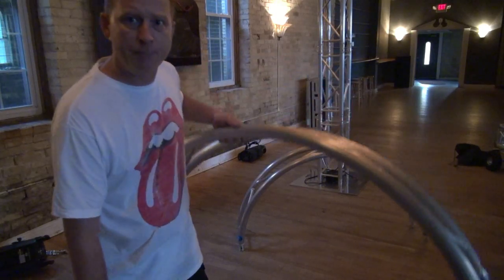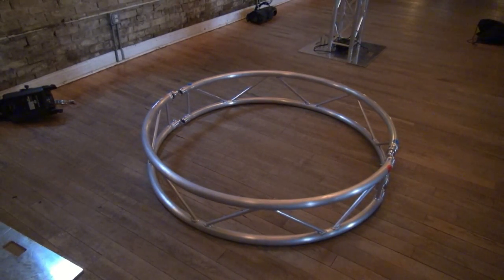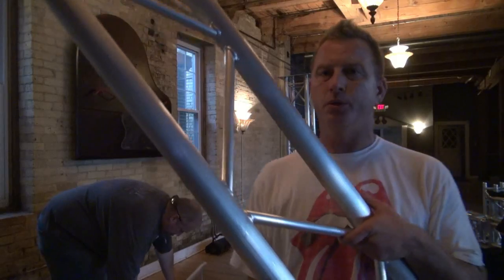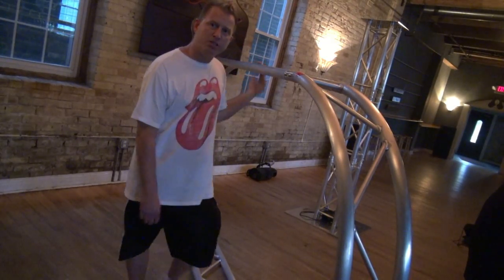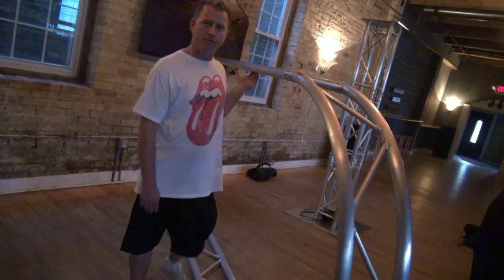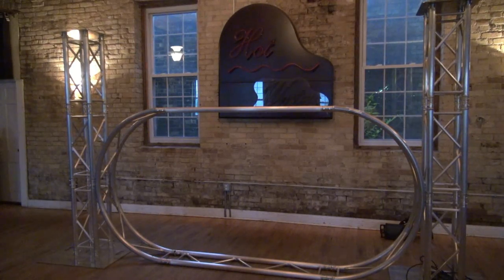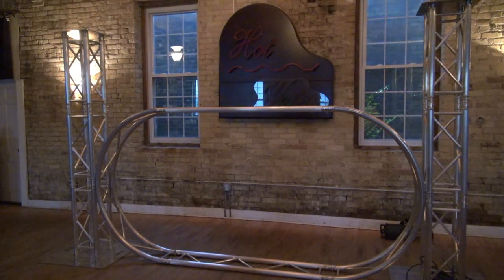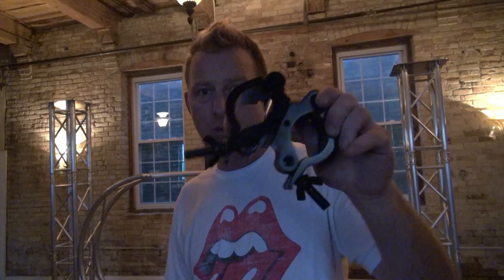Building Circles & Ovals With Global Truss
BIG thanks to the "BIG Guys" DJ BigRon, Mike Guy & Paul at Hot Water Nightclub
F32 I-Beam Truss: